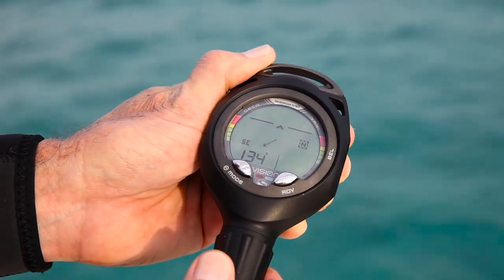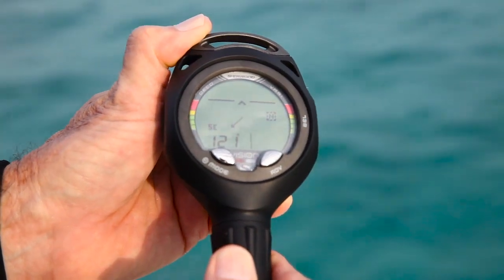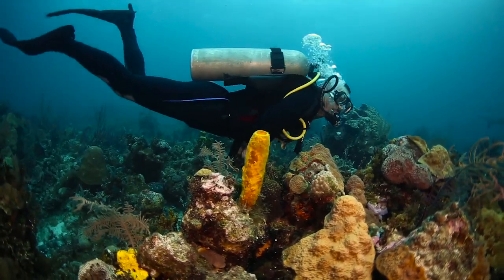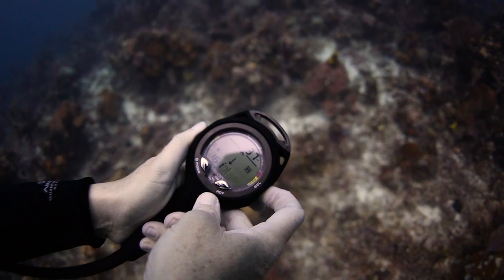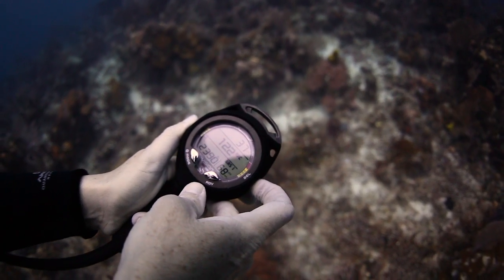Sherwood Scuba's Vision Computer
Editors try Sherwood Scuba's vision computer while diving with Stuart Cove's Dive Bahamas. See what they liked about this console computer.